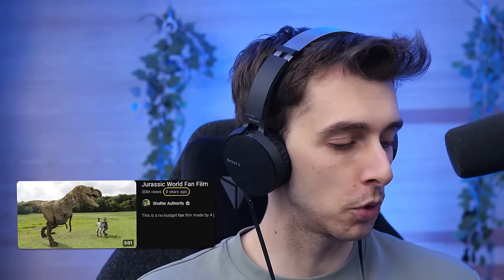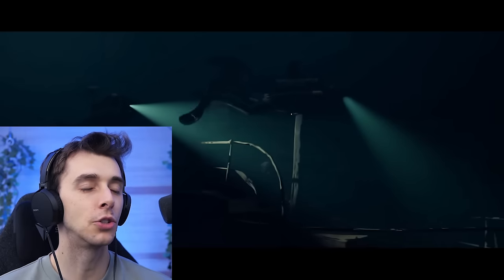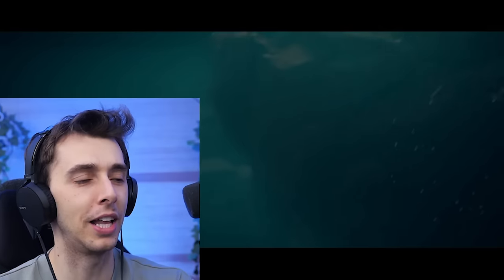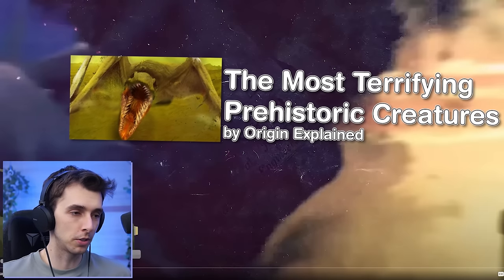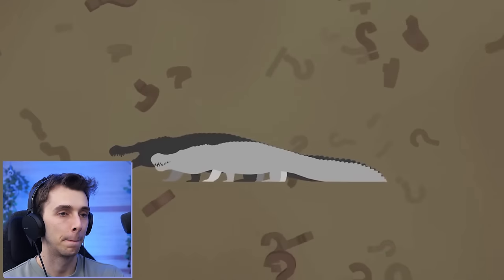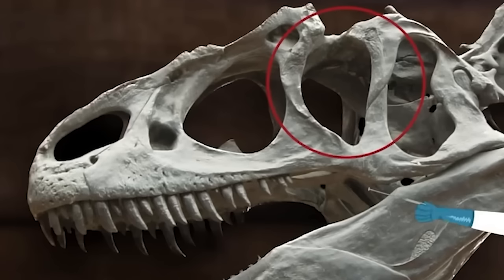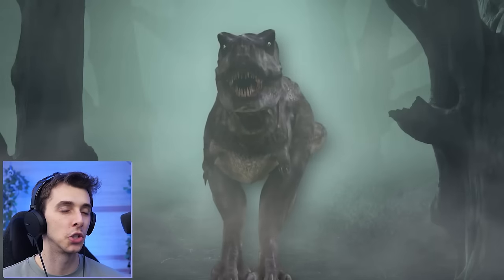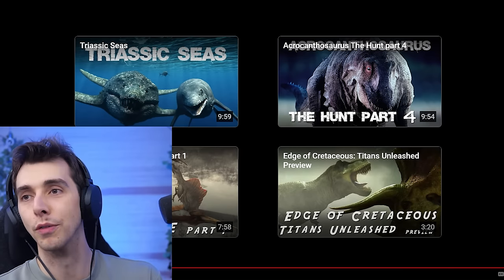They Called This A Dinosaur?!?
There are some truly incredibly Paleo content on youtube but there is also some terrible ones out there. Let's react to them!

0:00 - Intro
1:18 - The Dive Part 1
4:04 - The Dive Part 2
9:10 - San Diego Incident
11:21 - The Most Terrifying Prehistoric Creatures
22:02 - Megalodon The Revenge